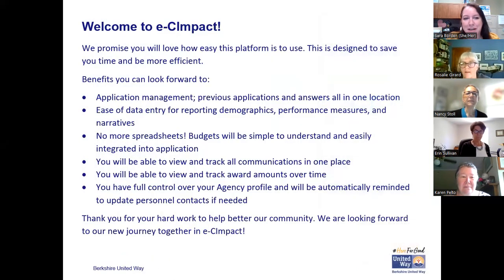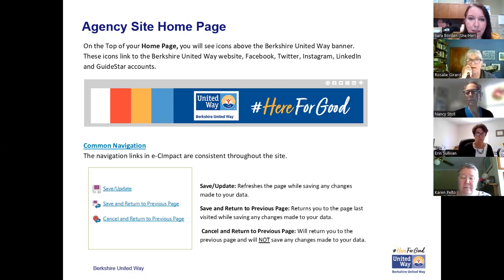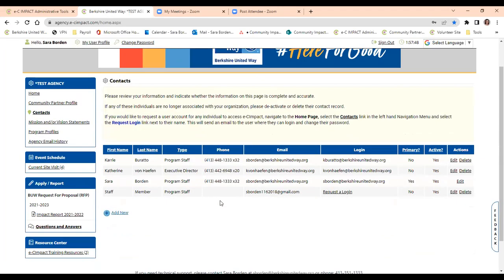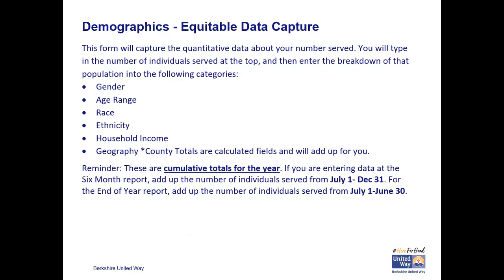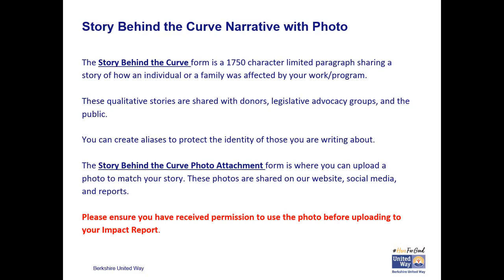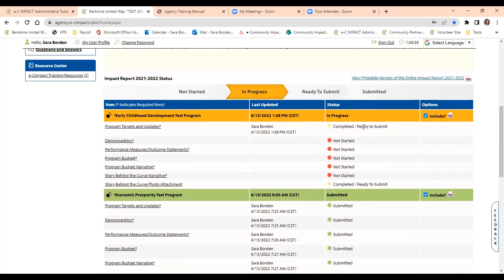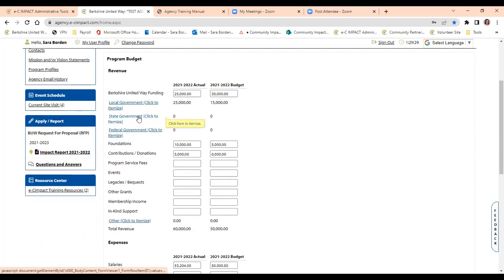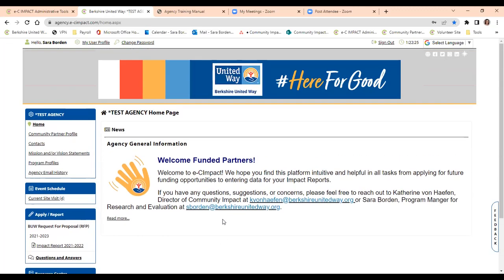e CImpact training